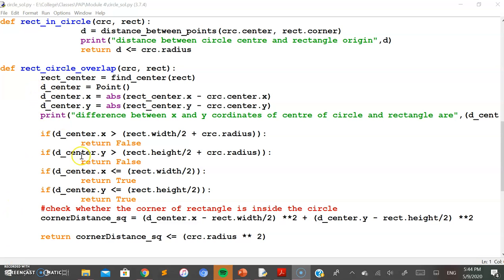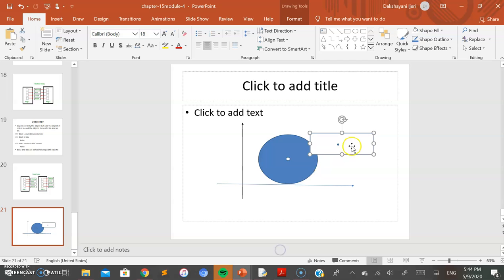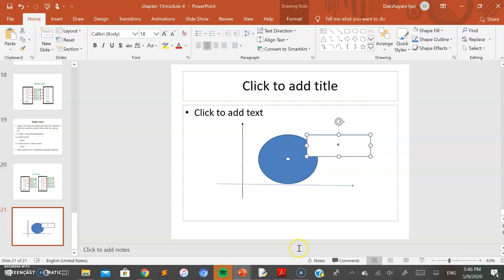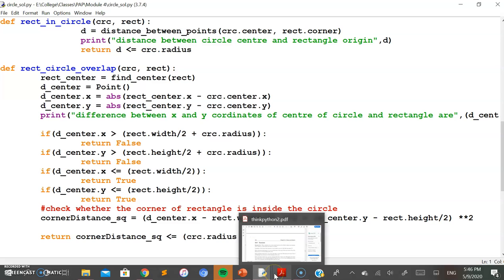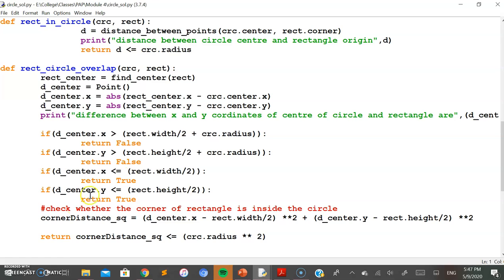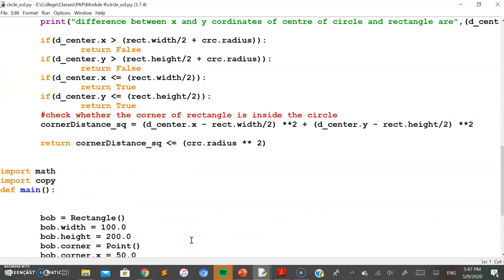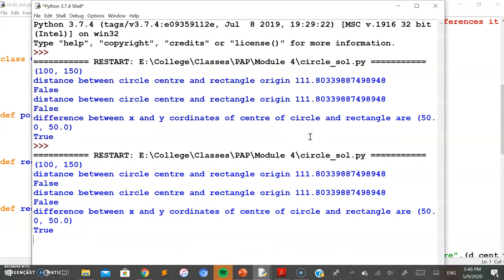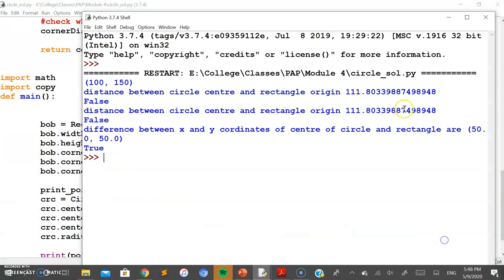Module 4 Classes and Objects Ex1cont